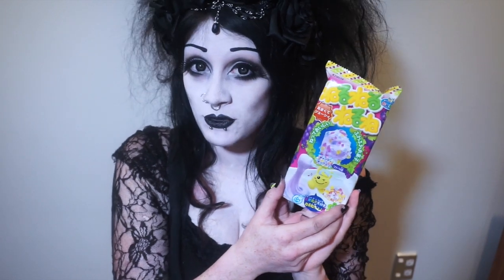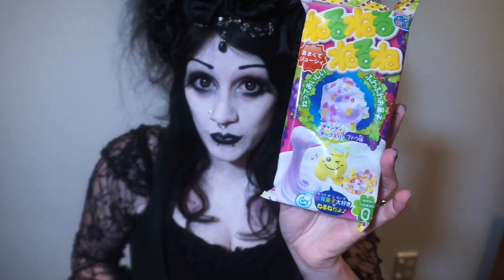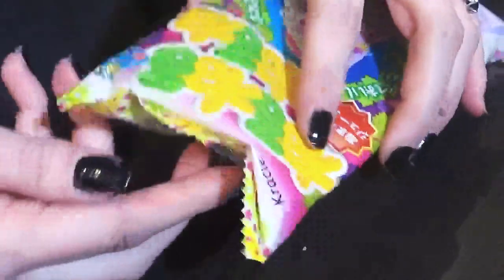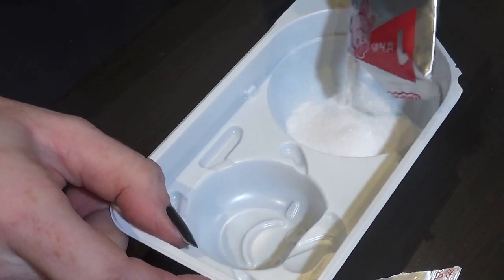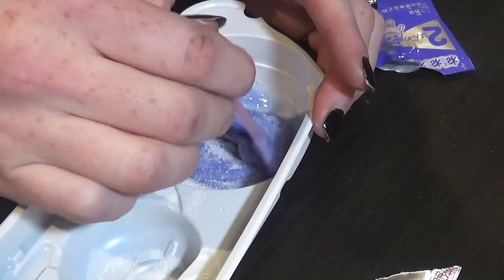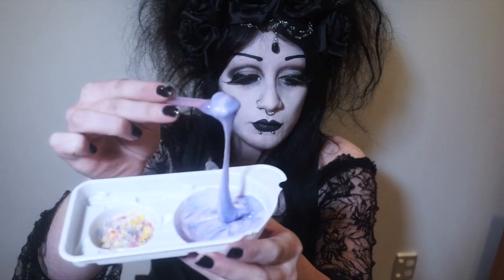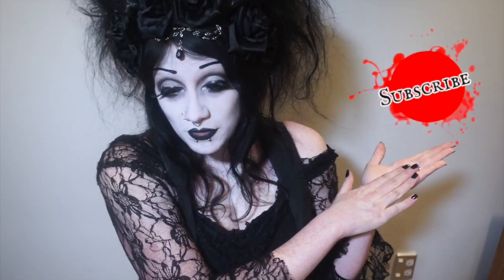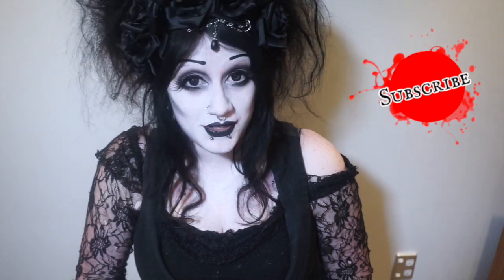NERUNERUNERUNE! | Black Friday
☥ Postal Address:
Black Friday
ParcelPod 18201285
2 Bunny Street
Pipitea
Wellington 6011
New Zealand